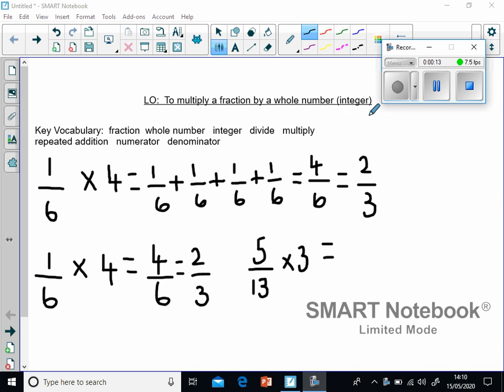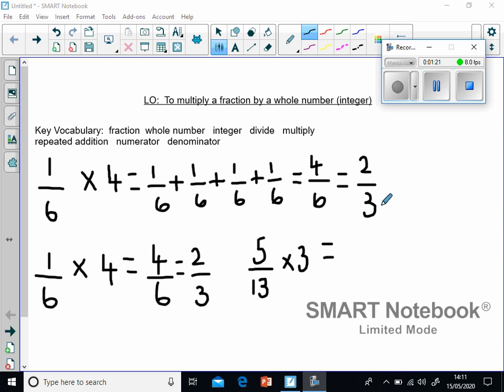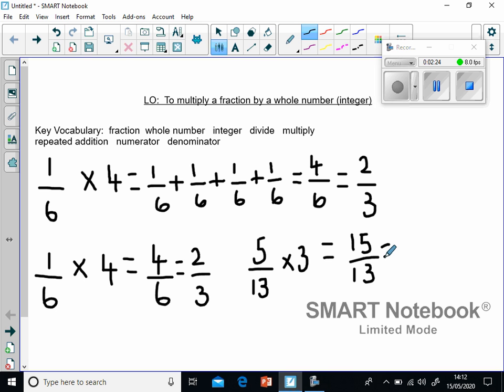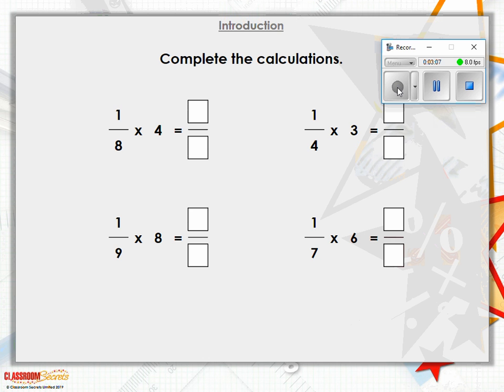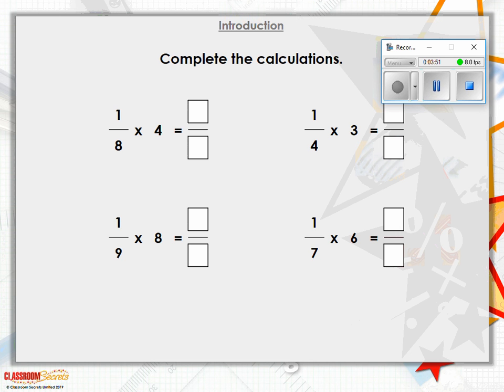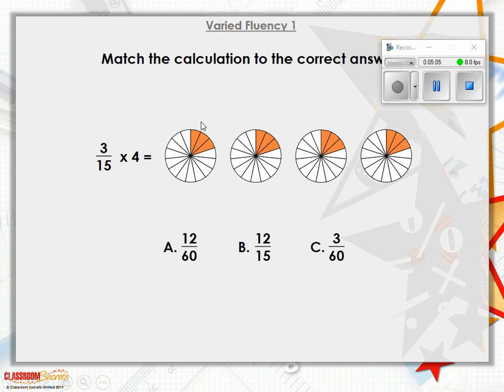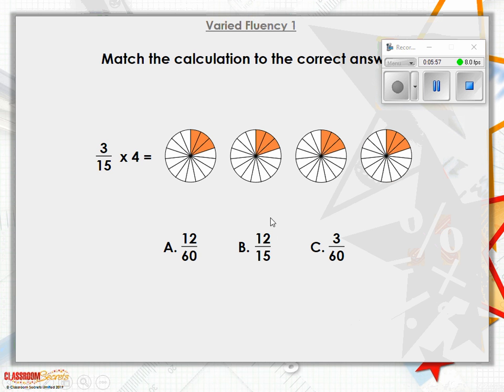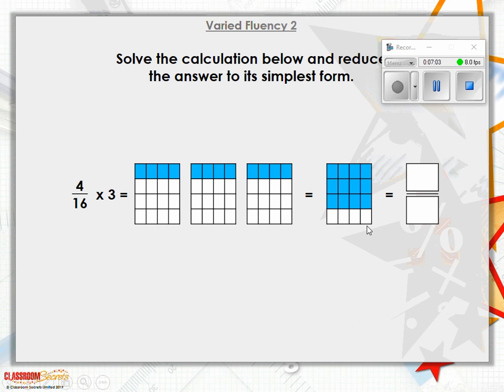Week 8 Lilac Class Learning Video Multiplying a fraction by a whole number integer